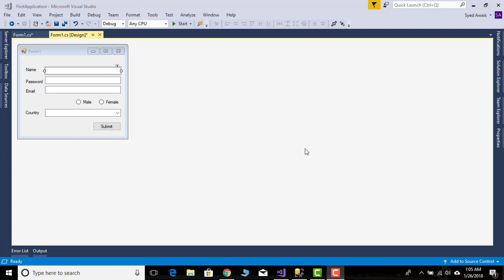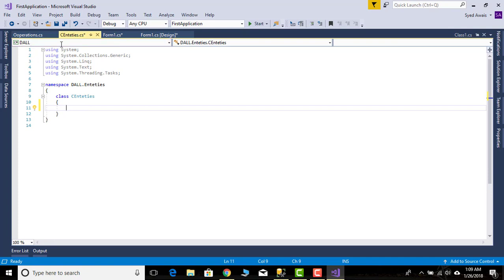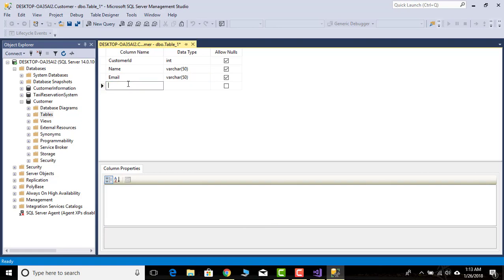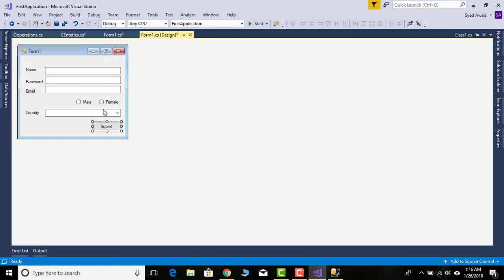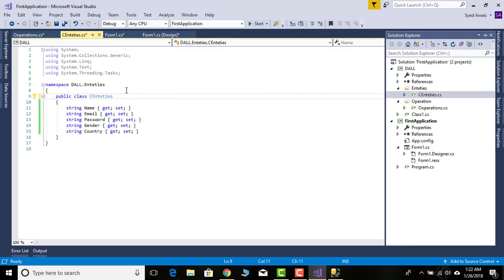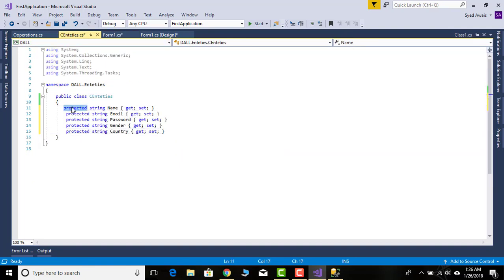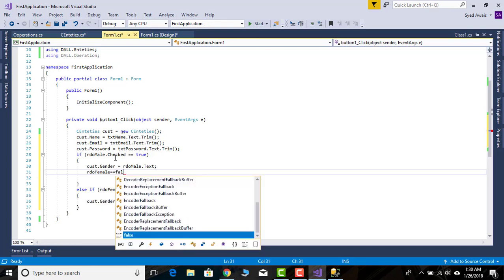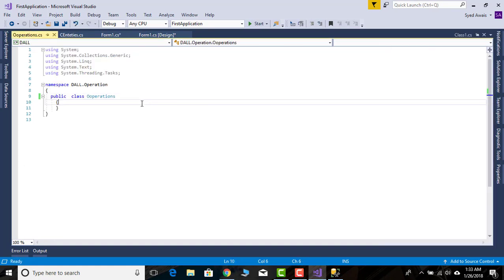Creating Basic Interface Using Windows From Application Part 2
In this video we have created a database and create class